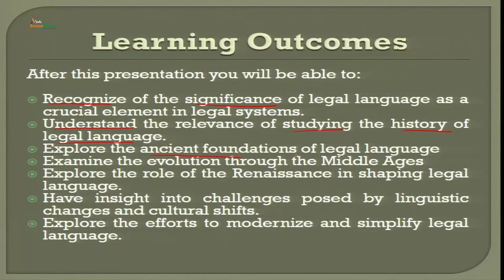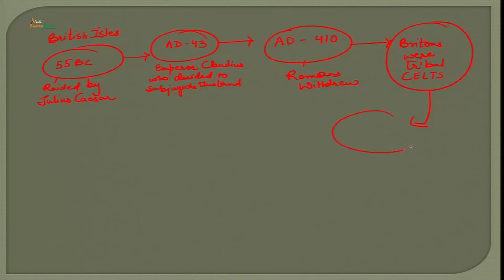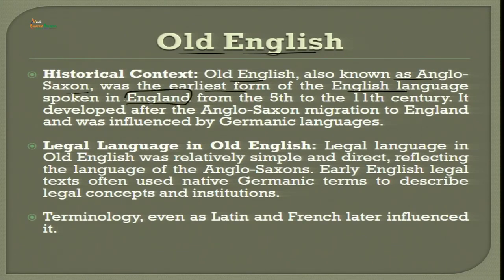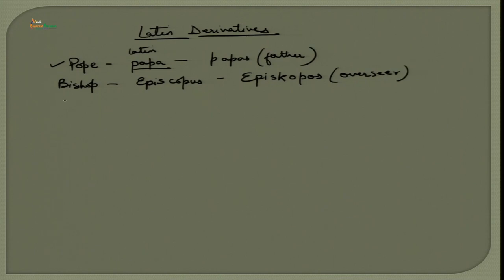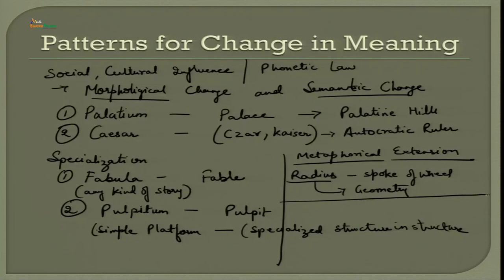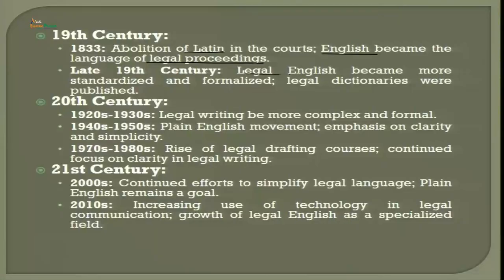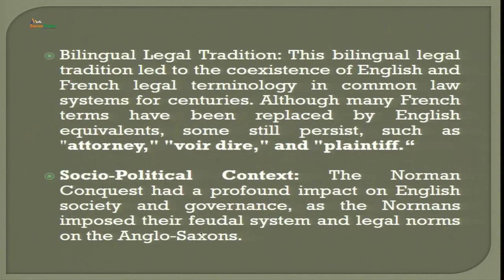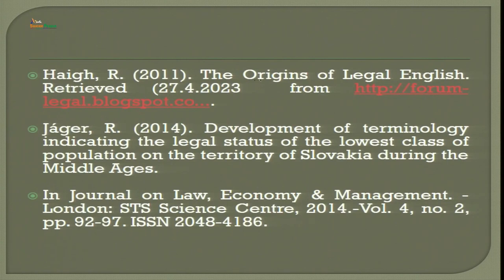History of Legal Language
Subject : HSS
Course Name : Legal Language/Legal Including General English